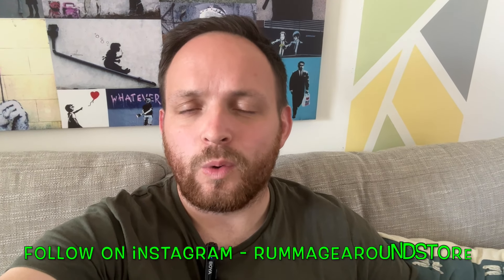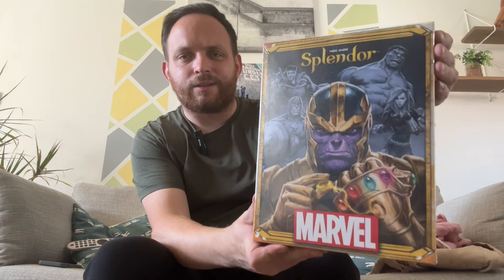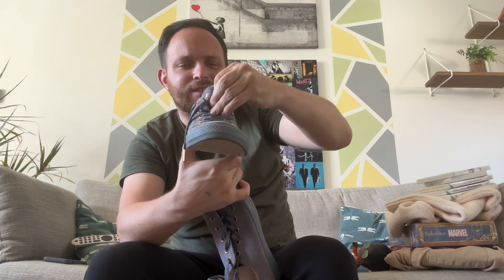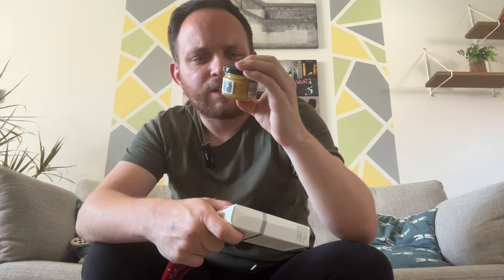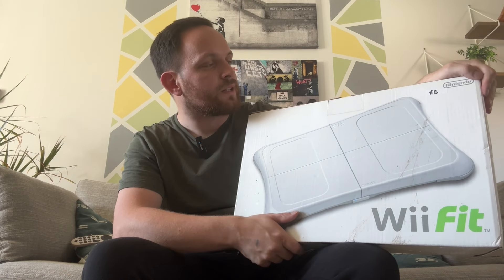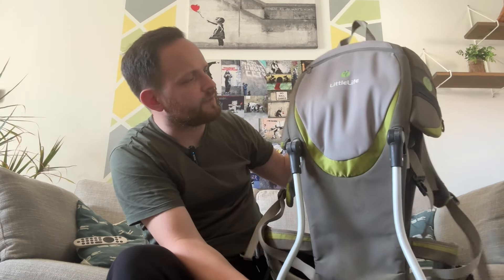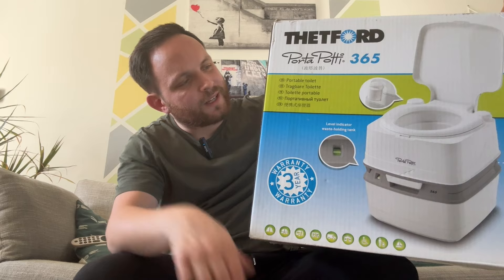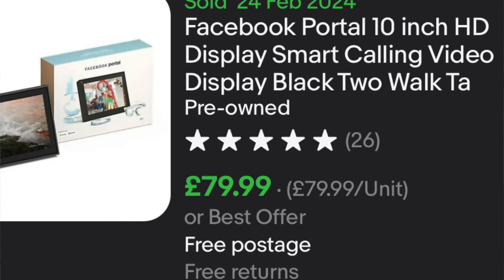INSANE Crazy Deals at this Car Boot Sale!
I Bought A Toilet From A Car Boot Sale To Sell on eBay!

This Car Boot Sale DEAL Was A FAIL! Follow us around this car boot sale and see if we can find bits to flip on eBay for a profit!